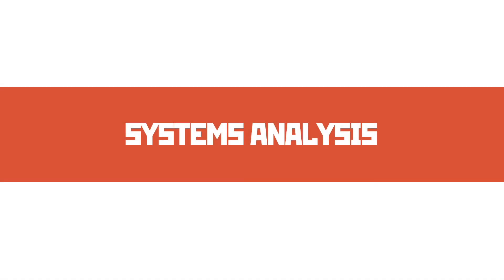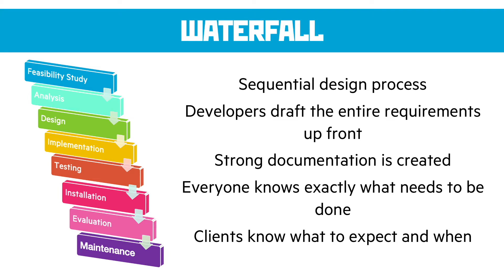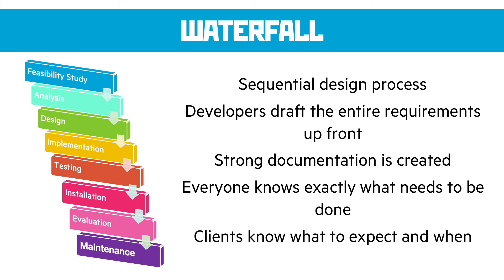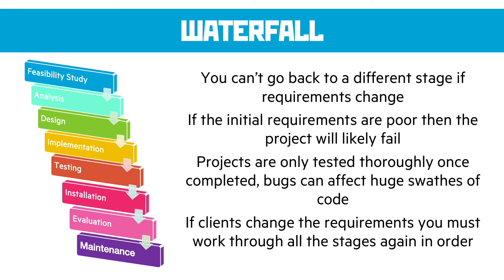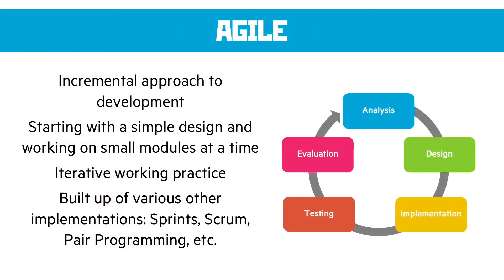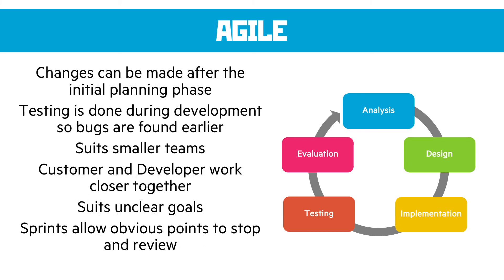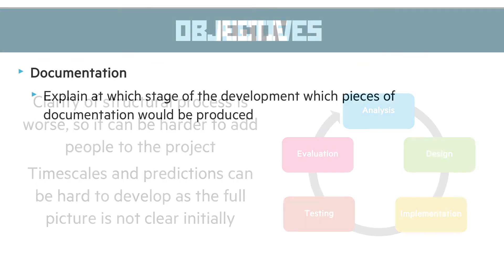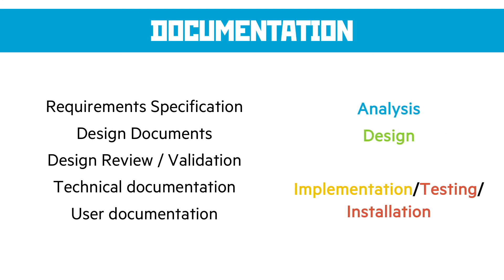3.5 Systems Analysis | WJEC Computer Science A Level | A2 | Year 13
A summary of Unit 3 Section 5 for WJEC Computer Science A Level. Systems Analysis - yes, it's not all about the Waterfall model. THERE ARE OTHER MODELS. PLEASE DON'T REALLY USE THE WATERFALL MODEL, IT'S NOT 1973!